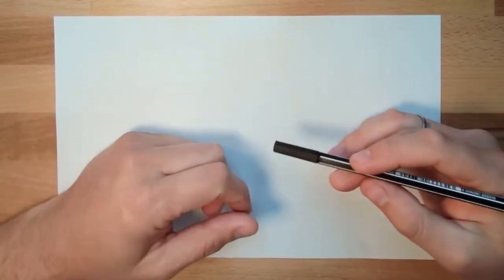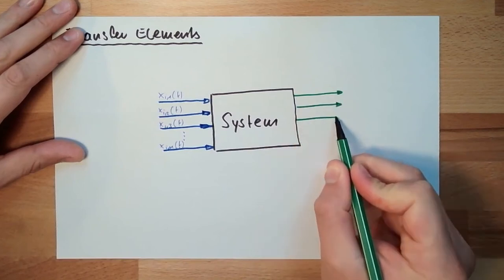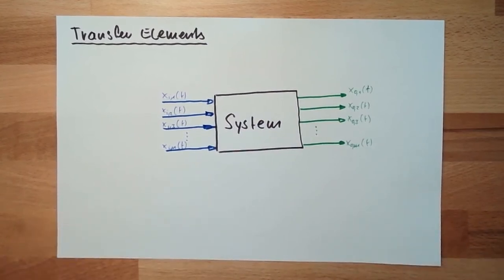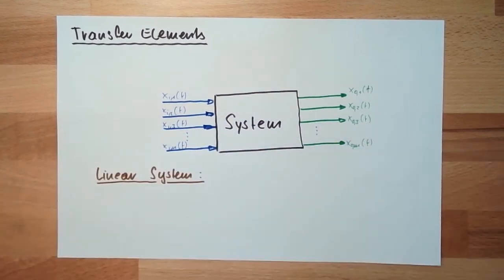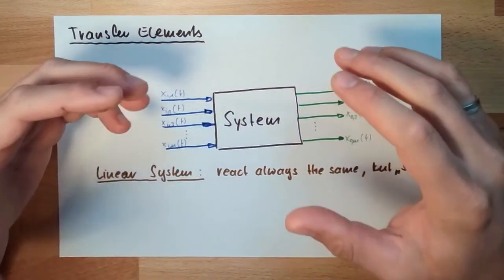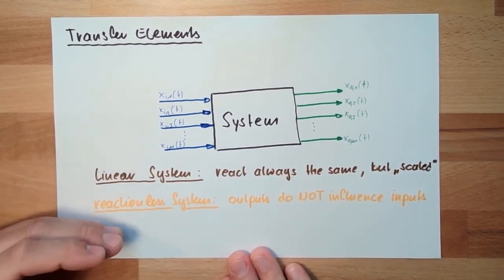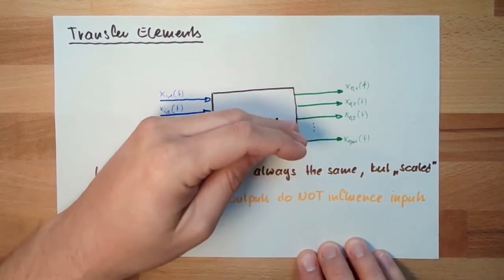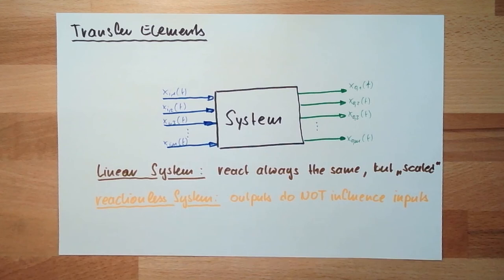Control 28: Transfer Elements (Old)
This video describes what an transfer element is. We will learn what a system is and what type of systems are supported by our system-theory.